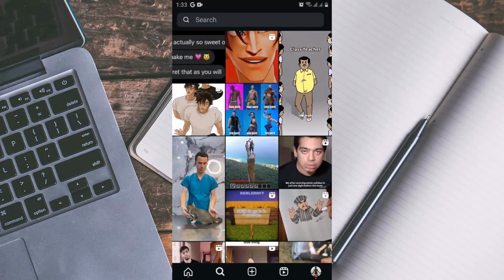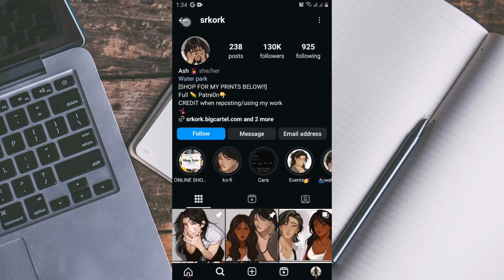How To Find Someone On Instagram Without Knowing Their Name - Full Guide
Do you want to know How To Find Someone On Instagram Without Knowing Their Name ? Then this is the video for you!

This is a step-by-step tutorial on how to find someone on instagram without knowing name  full guide on this.